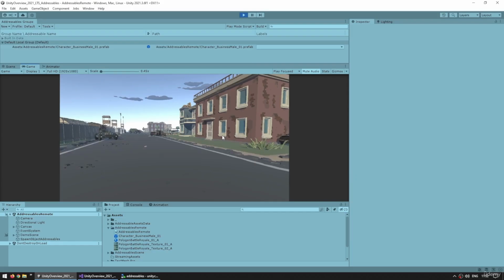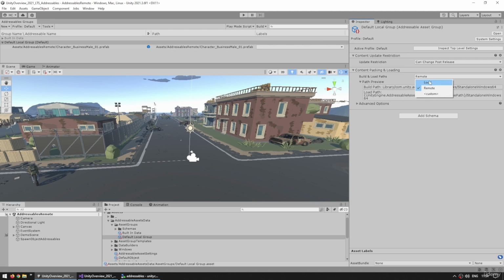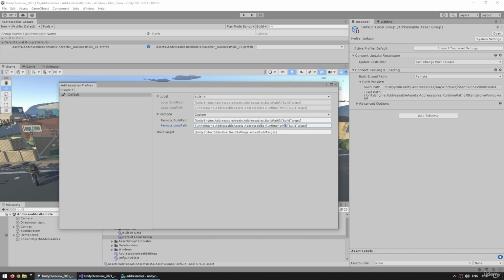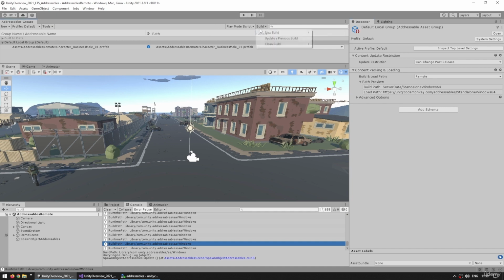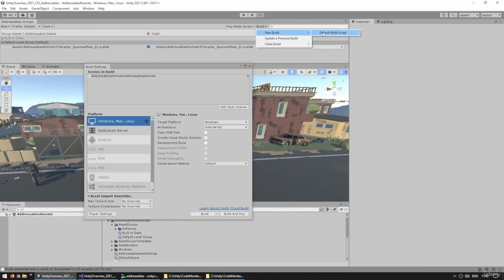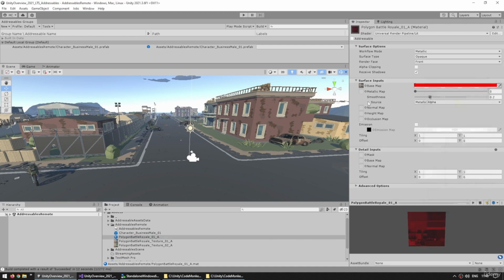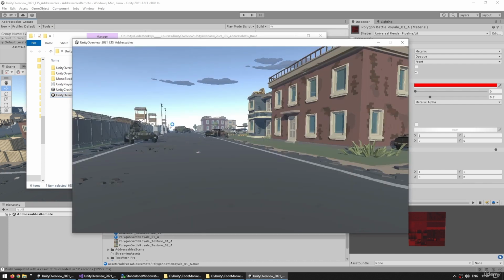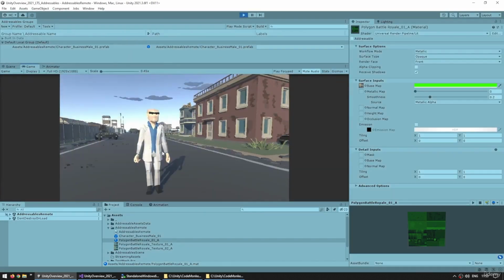52 Addressables Remote